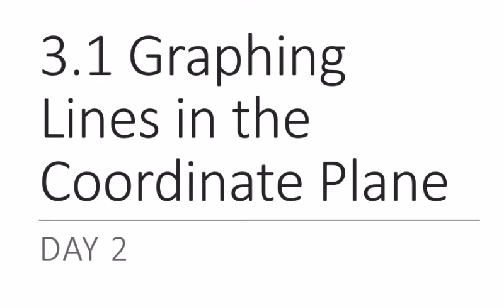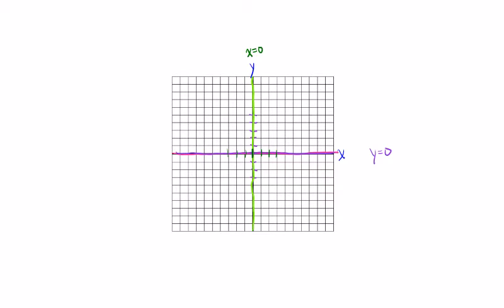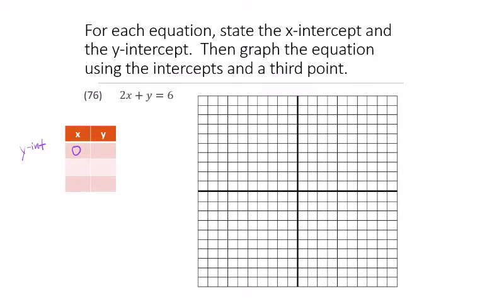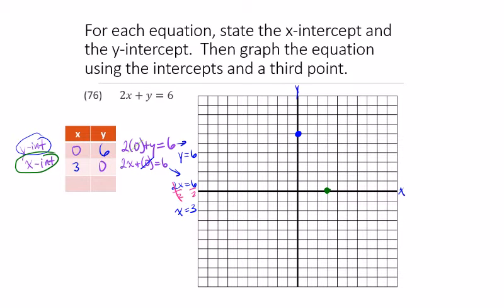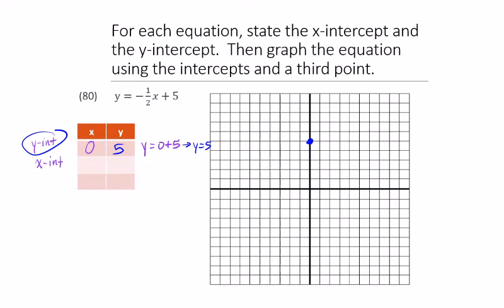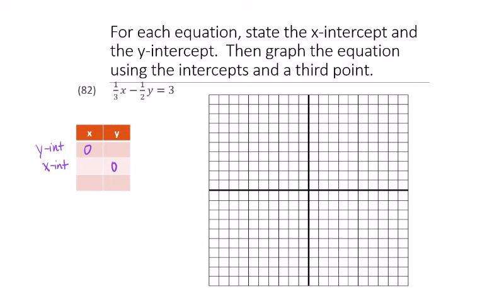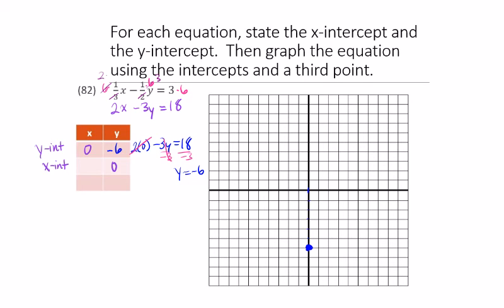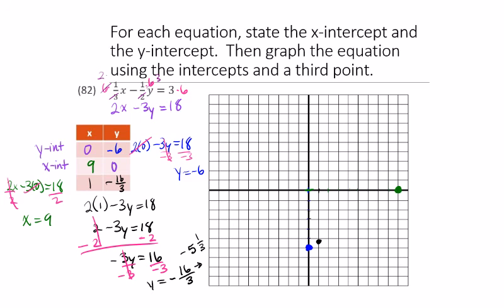M8 - 3.1 - Graphing Lines in the Coordinate Plane - Part II